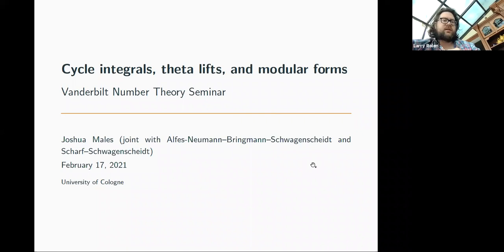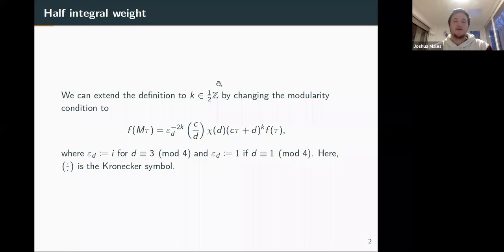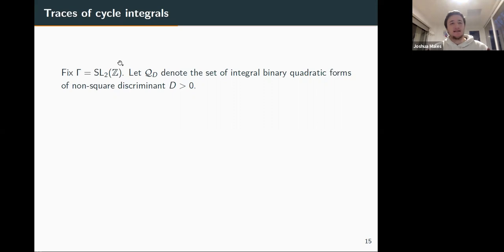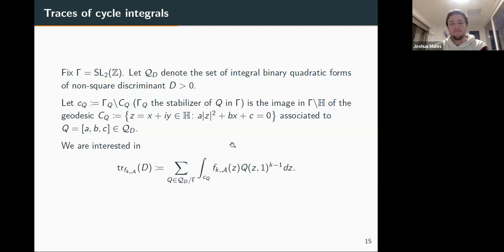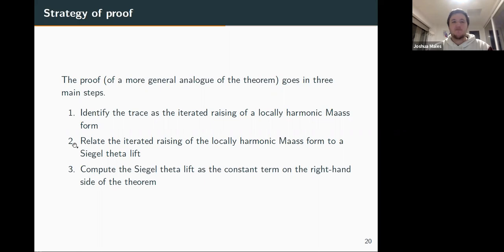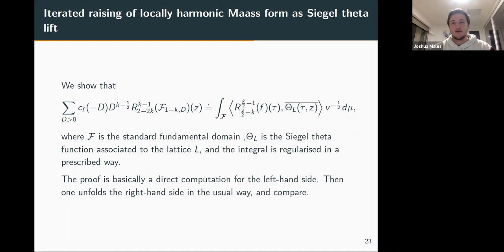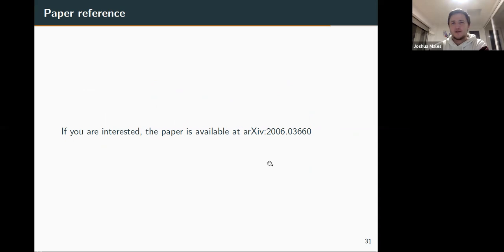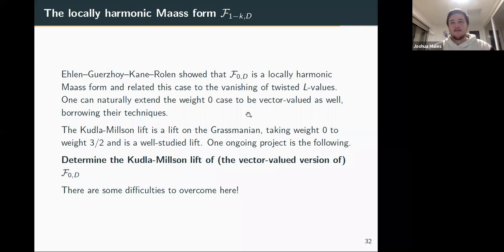Joshua Males--Cycle integrals, theta lifts, and modular forms.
This is the 2/17/21 talk given by Joshua Males for the Vanderbilt number theory seminar.
Abstract: Cycle integrals are intricately linked to many areas of maths. For example, they encode special values of L-functions, give loop amplitudes in string theory, and appear in algebraic geometry. They can often be realised as certain theta lifts. In this talk I’ll give an overview of recent developments in the use of generalised modular forms in determining rationality results of such cycle integrals. Inspired by breakthrough works of Bringmann-Kane-Kohnen and Bruinier-Ehlen-Yang, I will describe some new results on a certain theta lift, and its relationship to cycle integrals, and how it can be realised in terms of coefficients of generalised modular forms. For example, we see how one can recover relationships to Hurwitz class numbers, or the classical spt partition function.

I will also briefly discuss some related ongoing and future topics. Parts of this talk are based on work with Alfes-Neumann, Bringmann, and Schwagenscheidt as well as Scharf and Schwagenscheidt.